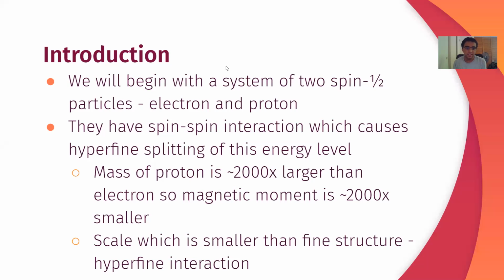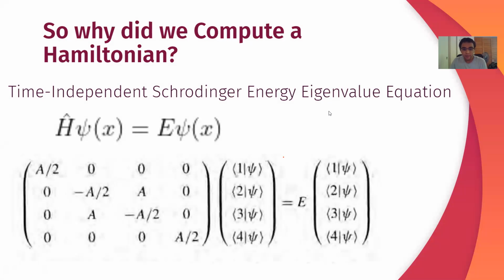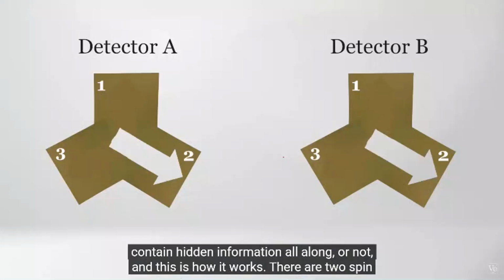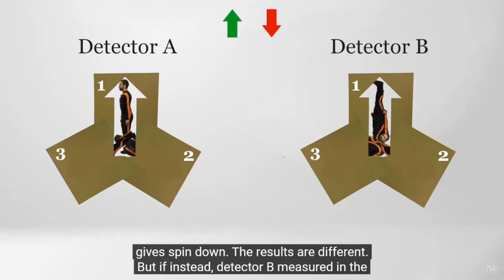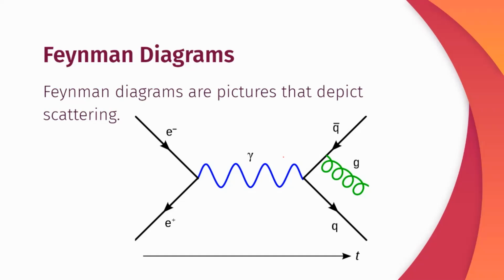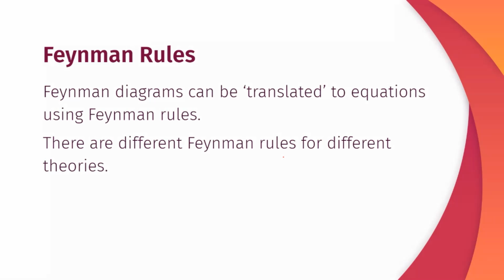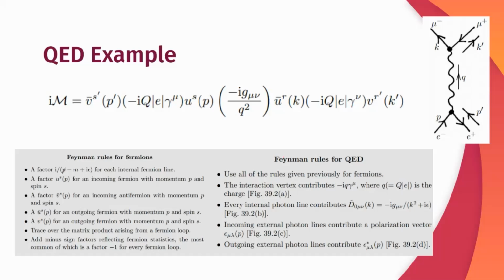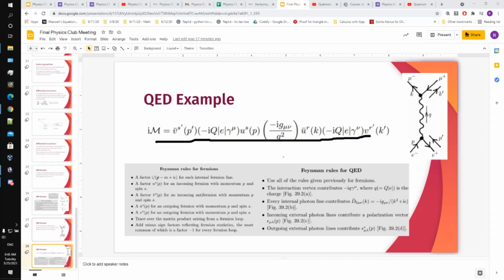Physics Club Meeting 5/25/2021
In this Physics Club Meeting, we finished our discussion of quantum mechanics with ideas of two spin one-half states, the EPR paradox, Scattering, Differential Cross Sections and Feynman Diagrams. We note that there is a necessity to apply mathematics to understand quantum mechanics due to its unintuitive nature due to which there was a mathematical focus in this lesson.